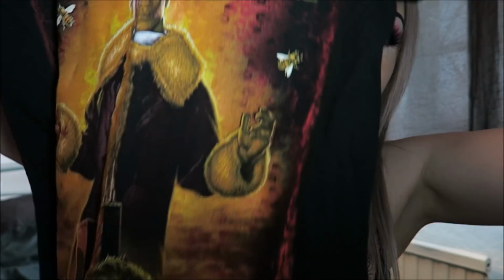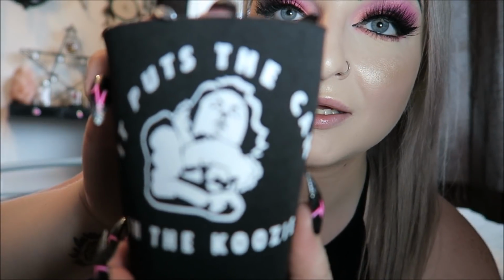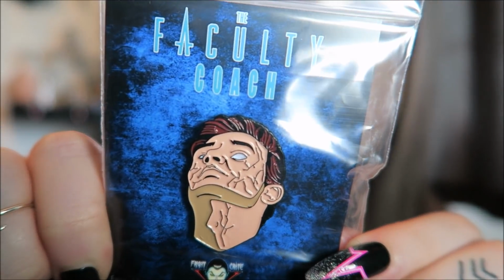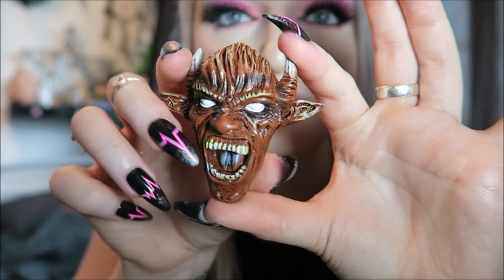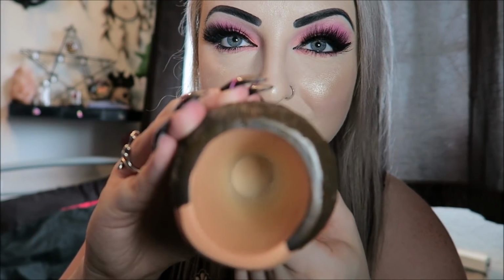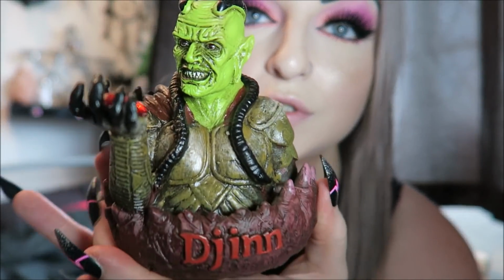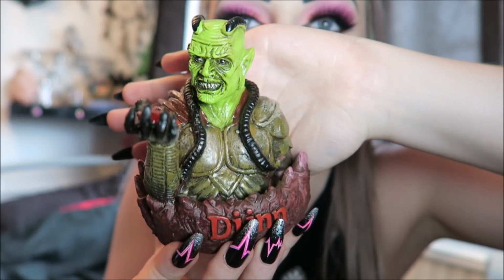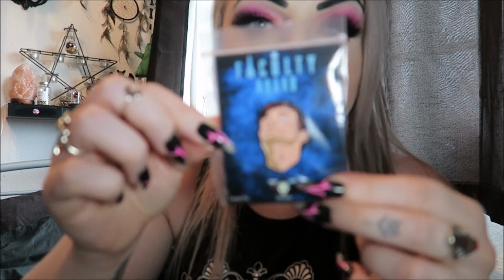Fright Crate - Monthly Horror Subscription Box - May 2019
Smaller box - $20
Larger box - $30

Monthly horror subscription box
May 2019 - This is the Larger box! The themes were -
The Faculty
New Nightmare
Wishmaster
Hannibal
Candyman

LunaLily
Bolton
BL1 9YL
(UK)